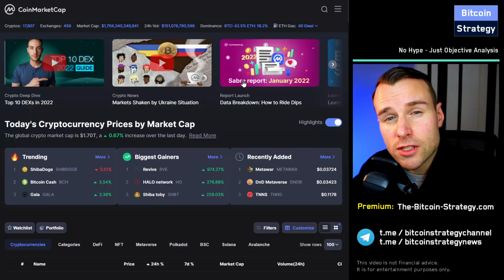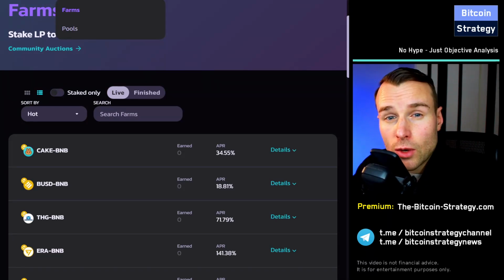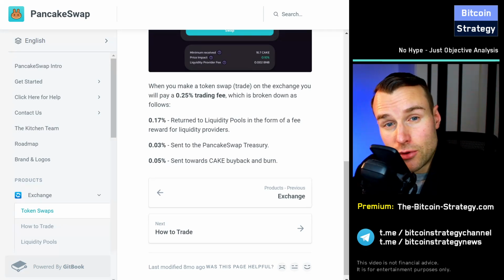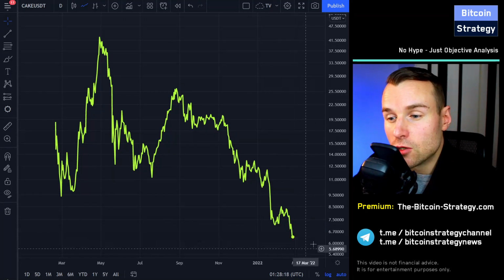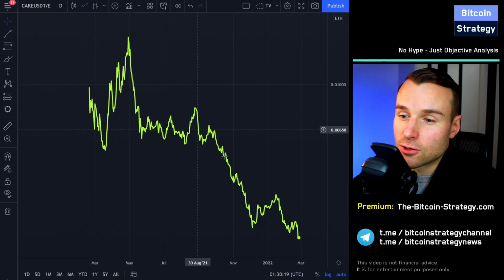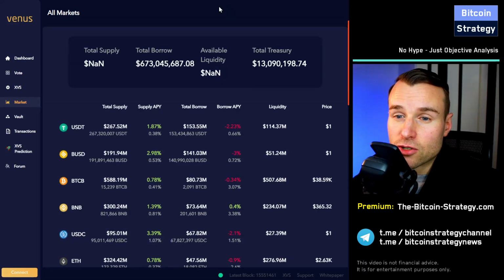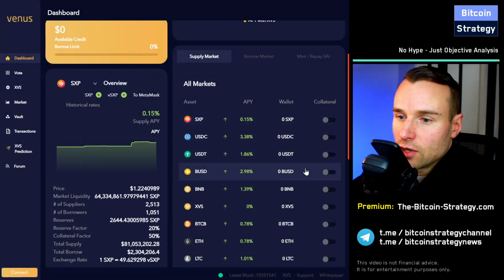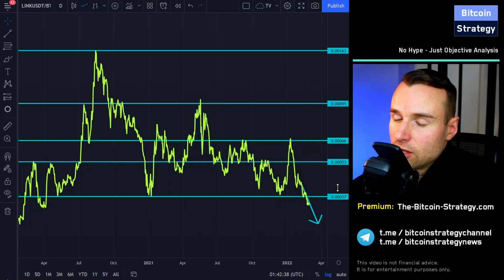The CAKE Collapse - How To Profit (Yes, Really!)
Cake Price Prediction, Panckaeswap, Pancake swap, Cake Crypto Price Prediction, Cake Review, Cake Tokenomics, Cake Analysis